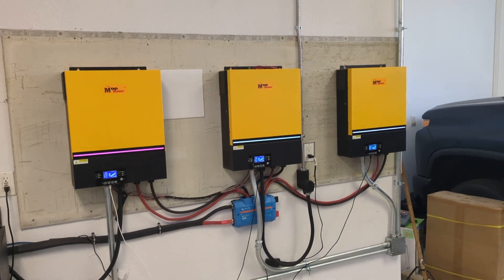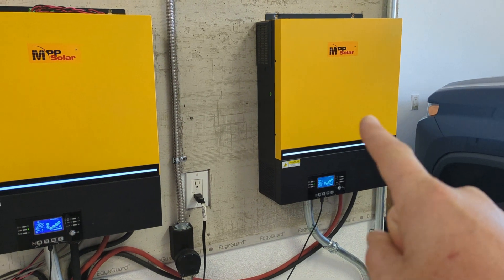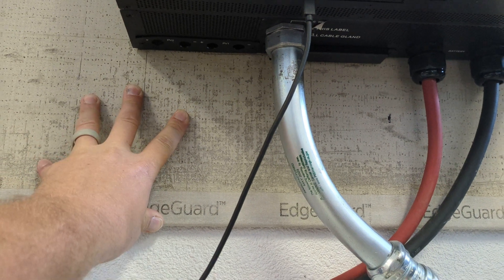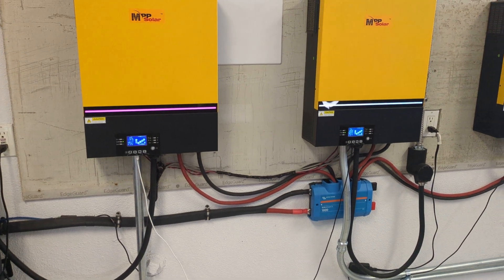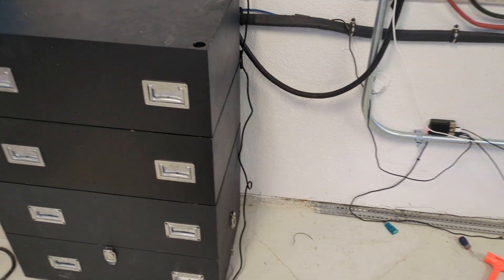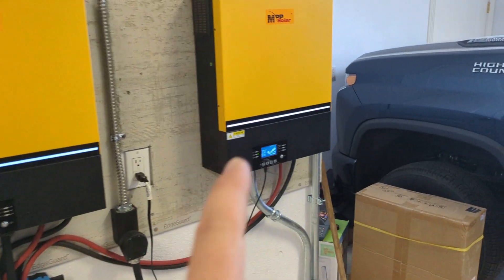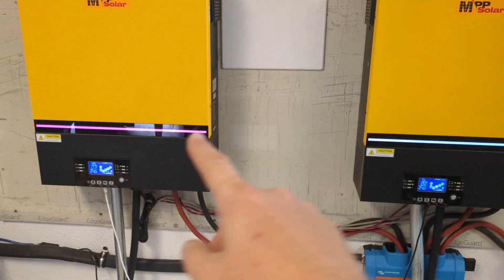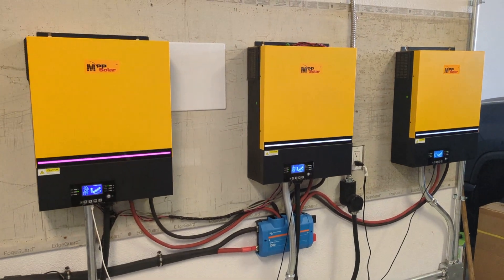Get your House Off Grid | 24kwh Off-grid Solar | DC side | MPP | Apexium | Sungoldpower 12k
In this video we cover the DC charging side of my Solar Power System.